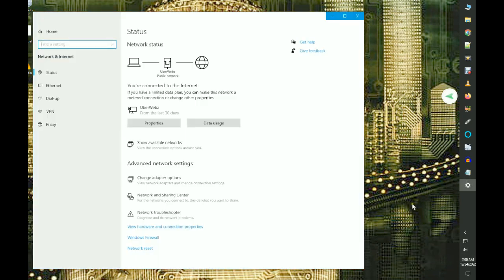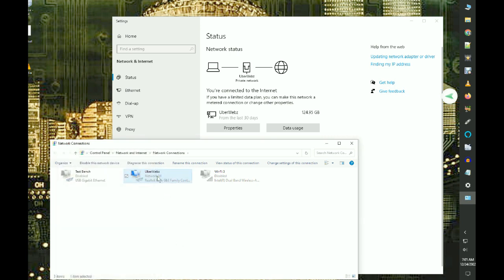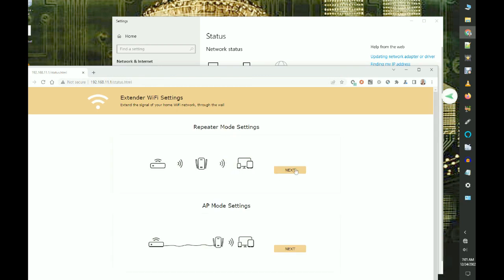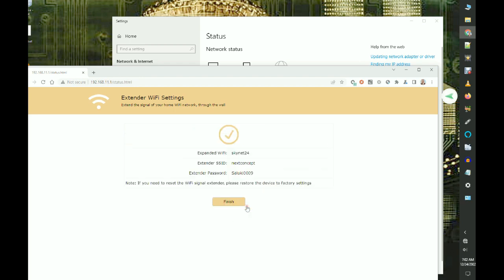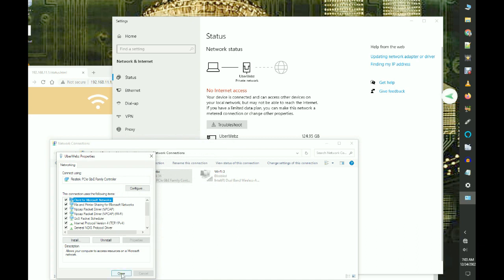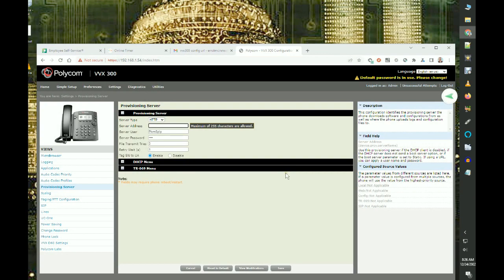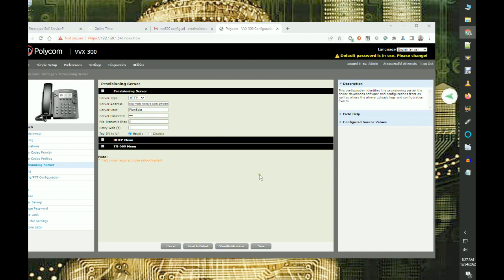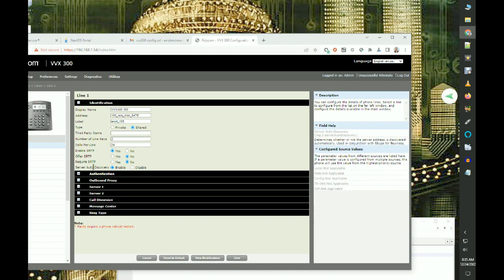The VOIP Wireless solution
I offer a working solution to the dilemma of no ability to reach the router by wire. IT's day just got a whole lot easier.